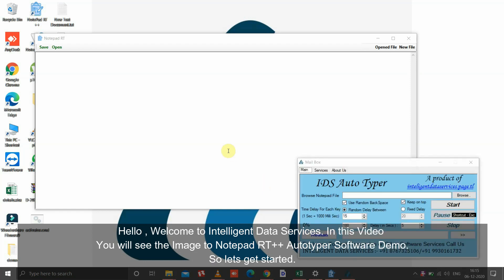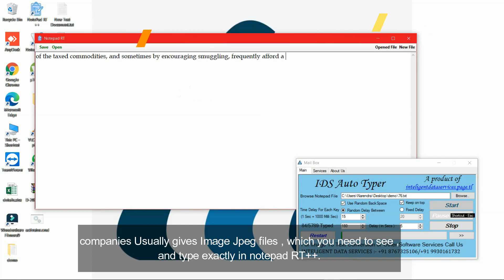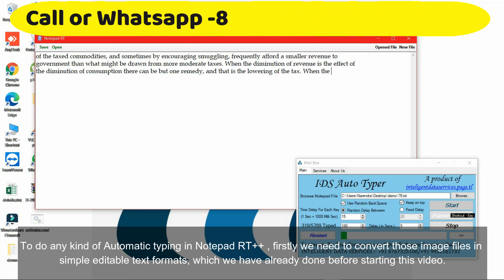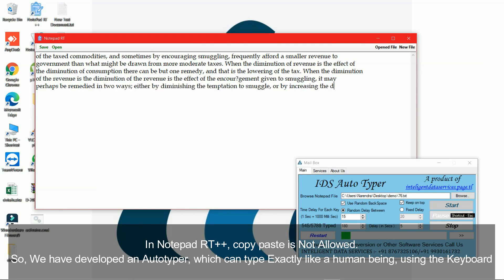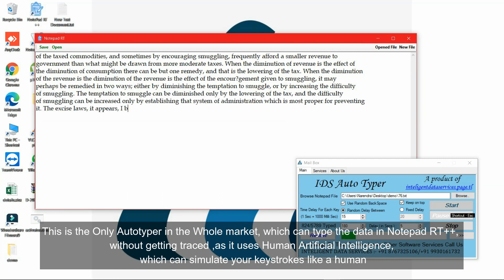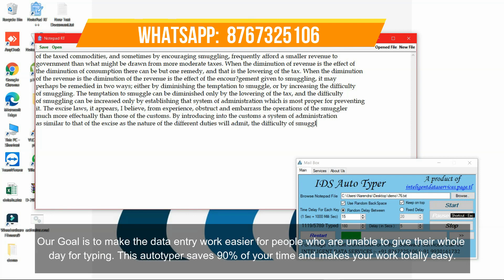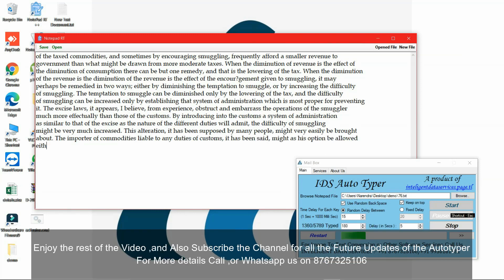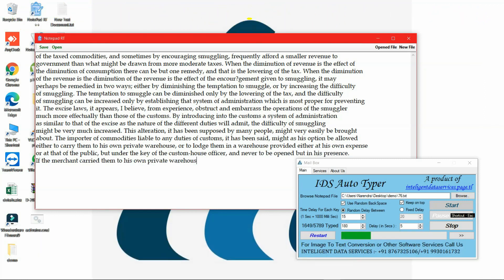How to copy Paste text in Notepad RT ++ / RTX++ || .xtt .rtx || Autotyper Download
INTELIGENT DATA SERVICES (DATA-ENTRY SERVICES PROVIDER SPECIALIST) (Contact-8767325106 / 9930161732)

• COPY PASTING SOFTWARE FOR *(SEARCHLINE DATABASE)*
NOTEPAD RT++ .xtt format
#.rtx
RT Notepad
.dtt
.xtt
.enc
Notepad RT ++
Notepad RT V2
Notepad RT Version 2.

About Us:- We have all softwares related to data entry work. For Example - image to text conversion or
Autotyper, QC proof reader(Error Checker), HTML Tagging etc.

Features of IDS autotyper 3.0  :
1)You can Autotype any text file in any company's software like notepad rt++ , notepad ++ v2 , OGS Notepad App, Agent, Text Editor, typing master 1.3 etc.
2) You can browse the text file and it will transform the whole material in third party notepads
3) It simulate keyboard key strokes, just like human typing. It means third party software will not be able to find whether the text transferred through auto typer.
4) In IDS auto typer you can adjust the typing speed and also change the typing speed in middle of typing this is the rare feature that only we provide.
5) Using play/pause and a shortcut key u can control typing as per your needs.
6) Our software can use random backspace option to take back spaces
7) Also it works with the third party software where copy and paste doesn’t work
8) Keep on top option is available – some third party software won’t allow user to perform other operations like open other windows to copy and paste the text, our IDS typer will sit above this window to select the files.
10) Will work fine with special characters as well.
11)Can be Installed in Any Windows Version
12)It will display the total number of letters present in a particular  page
along with that it will show the typed progress.

About Conversion Services :
-Fast Service (300 Files Delievery in 1 hour)
-24*7 Services
-Trustable
-Cheap Cost for our regular customers
-Accurate Data Conversion (Accuracy may reach upto 90-100% depending upon the image quality)
-We undertake all types of data conversions.

• We maintain Best accuracy levels.
• We can handle huge amount of data per day.
• We are specialized in doing the image to jpg(Notepad Text) Conversion and html tagging.
• The customized software which we use is unique and capable of converting all the image formats
like BMP, PNG, TIFF, JPEG, AI, GIF etc into Text or Wordpad, Notepad.

plz visit here and see all details.